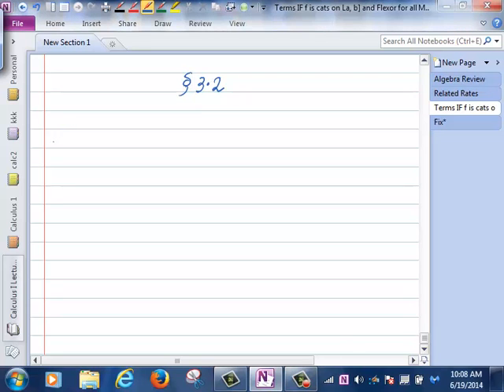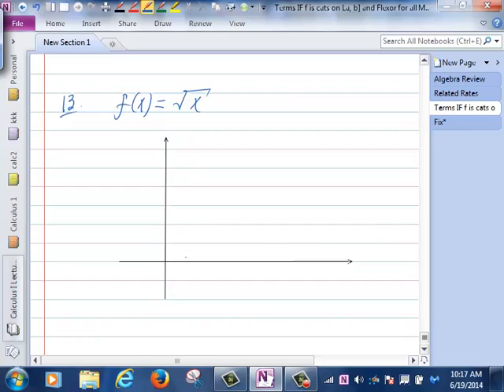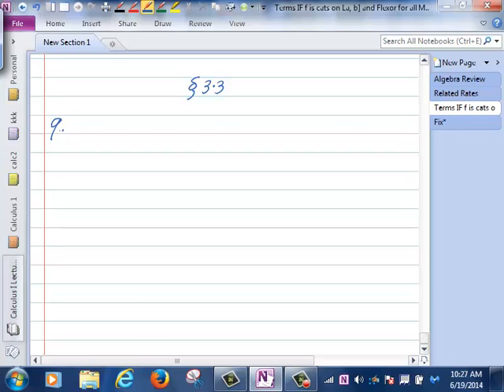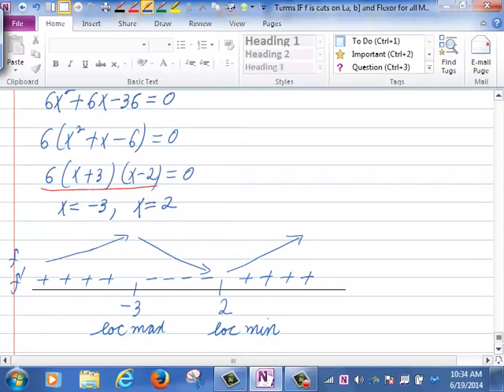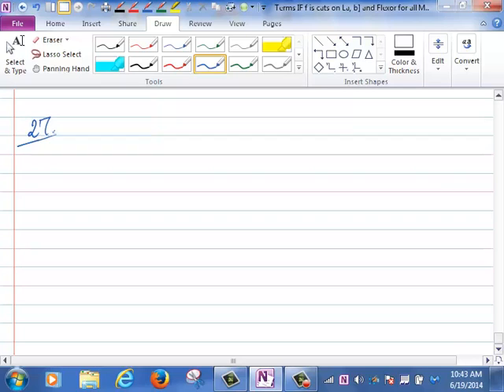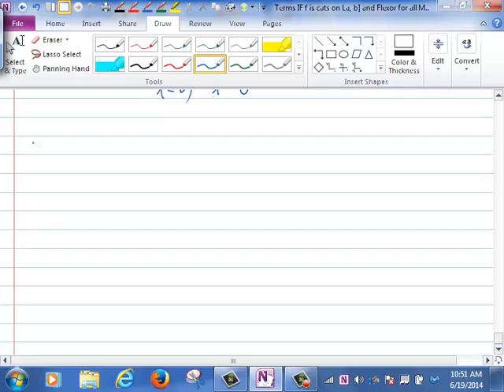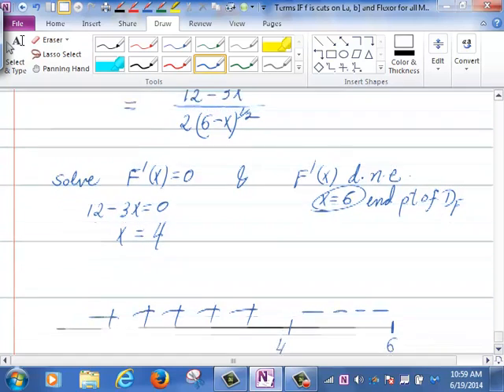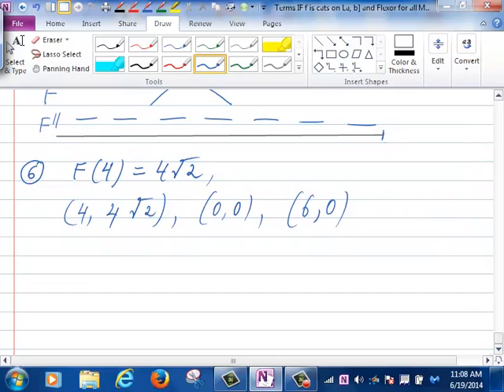Chapter 3 Exercise